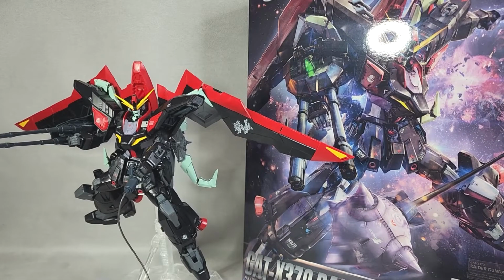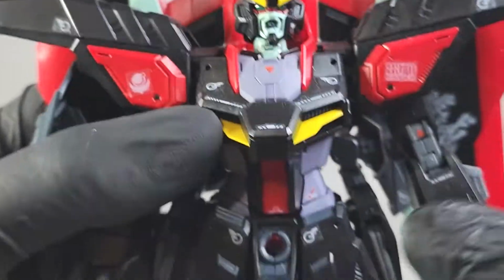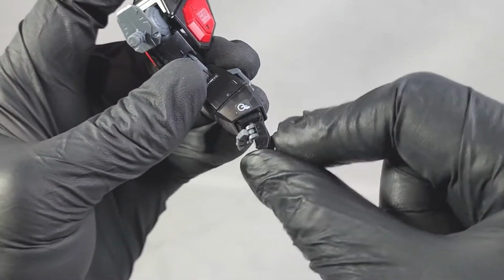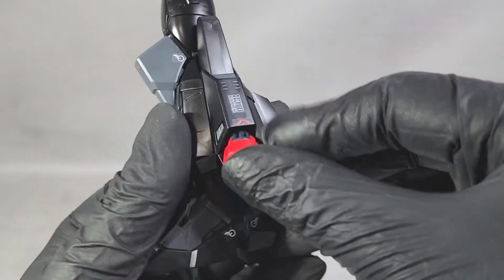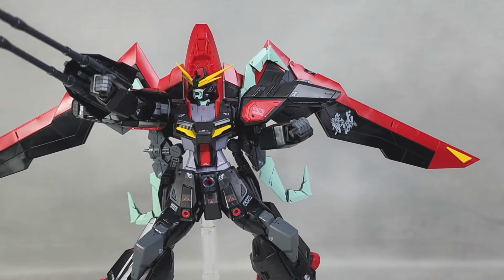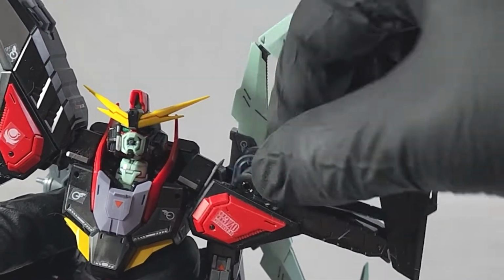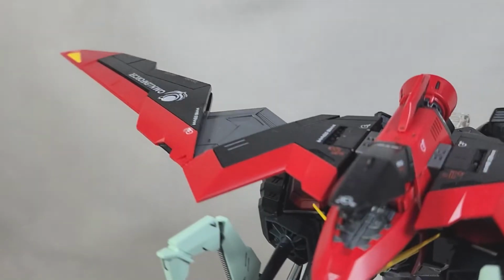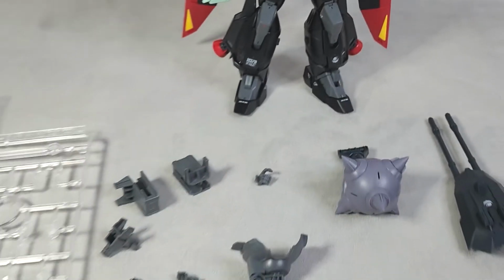Full Mechanics Raider Gundam Review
Ubers has arrived in the shape of a giant bird plane thing...

Hope you enjoy it. Let me know what you think! Thank you!